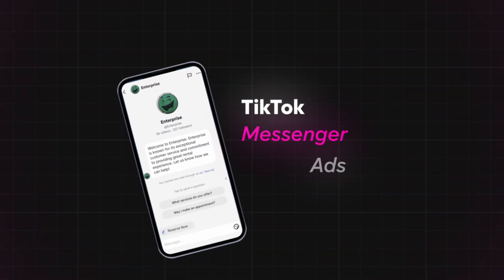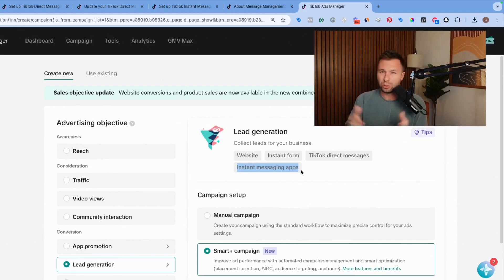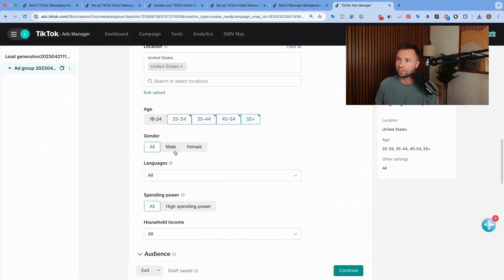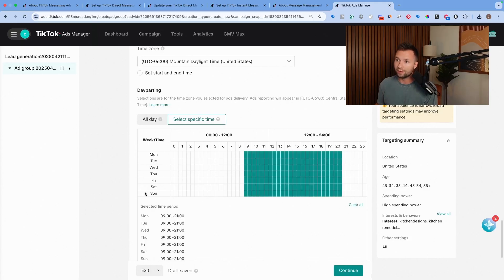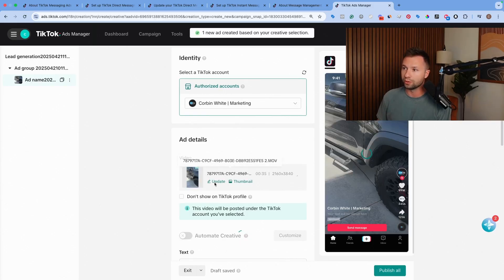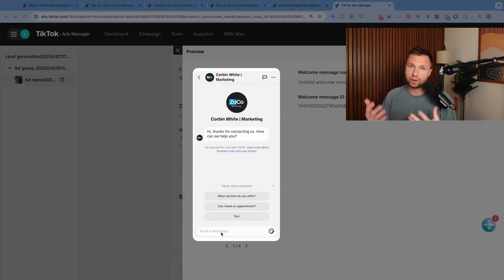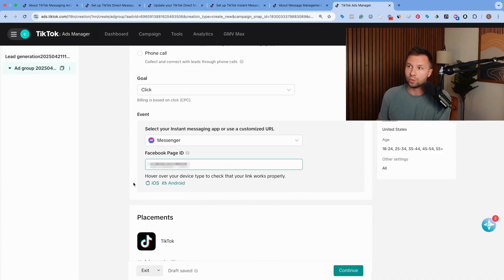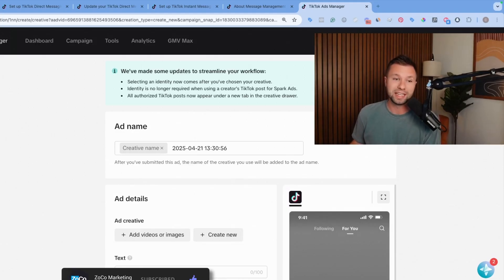How to Set Up TikTok Messaging Ads to Get More Leads (Step-by-Step)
Learn how to set up TikTok Messaging Ads (DM Ads) step-by-step and turn scrollers into real conversations that drive leads and sales. In this tutorial, I’ll walk you through the entire setup process inside TikTok Ads Manager.

👉 Sign Up For Your TikTok Ads Account Here To Get the latest ad Credit Offer for Messaging Ads

Time Stamps
0:00 Intro
0:34 TikTok Direct Message Vs Instant Messaging
1:15 Set Up TikTok Direct Message Ads
6:23 Set up welcome message
7:54 Set up TikTok Instant Messager Ads